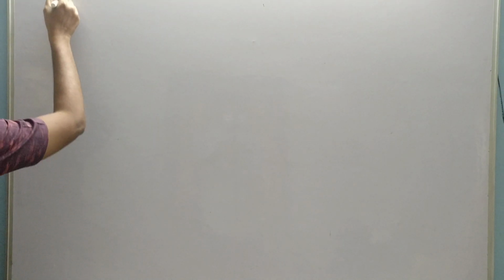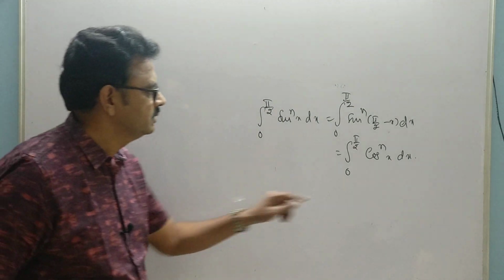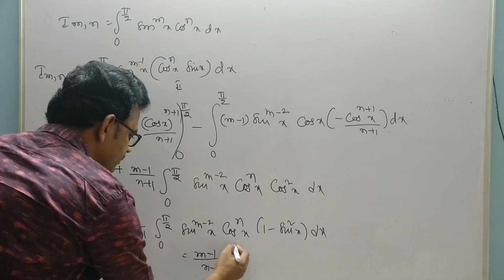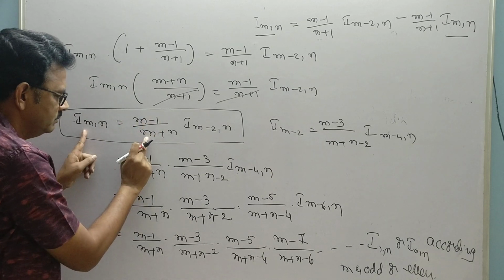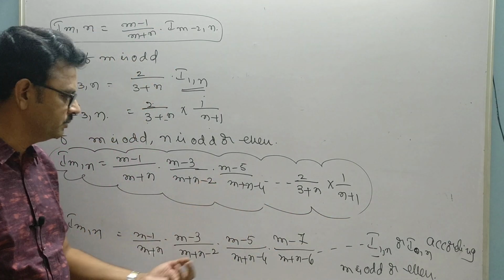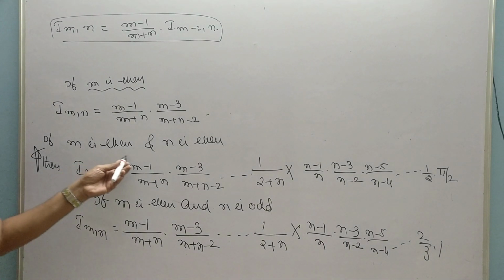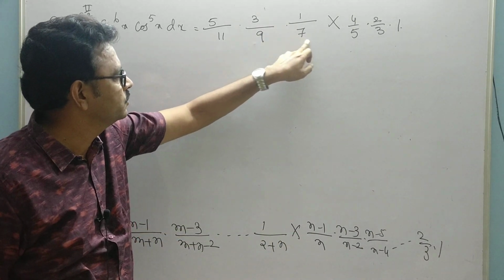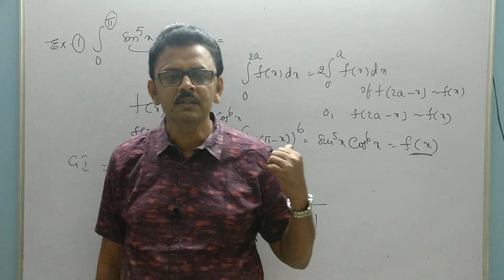NSR IMPULSE SR DEFINITE INTEGRALS #7